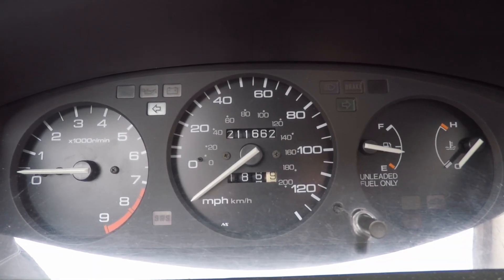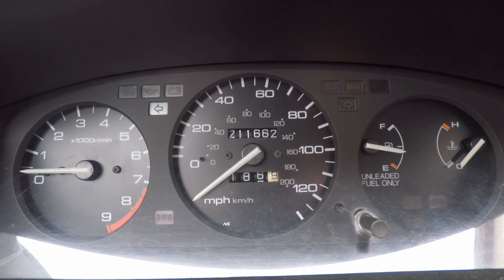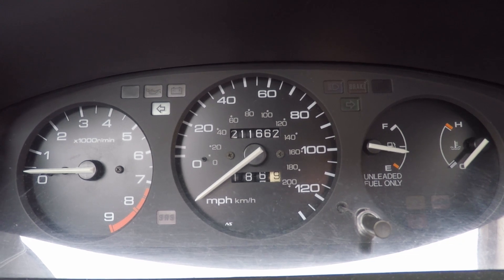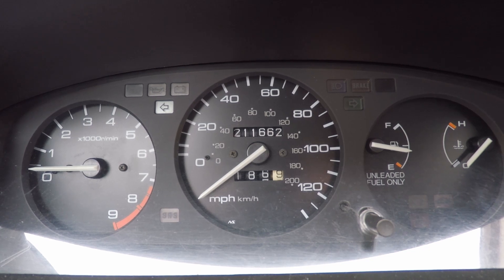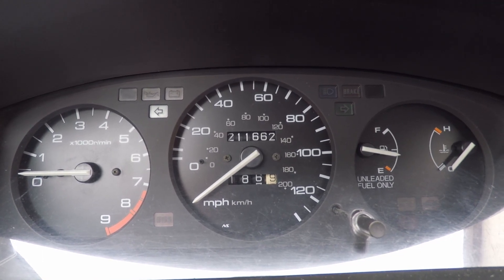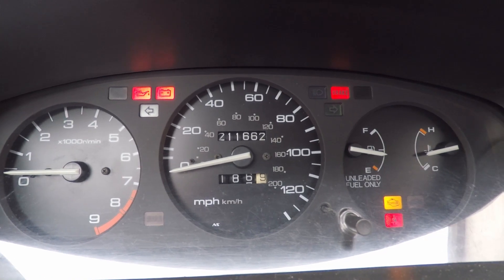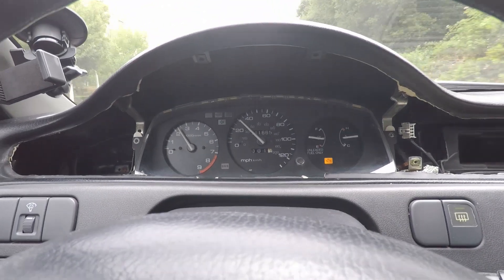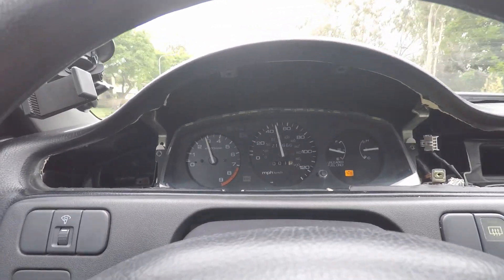1992 to 1995 Honda Civic Speedometer Fix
Hello Everyone,

In this quick little video I demonstrate how to repair a broken speedometer on a 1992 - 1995 Honda Civic. In my case, the speedometer had bad solder joints, and needed to be re-soldered. This was a quick and easy fix for me and worked better than ever after I was done.

This may be applicable to other model years or other Honda's. Please use this as a reference, but be careful if you do not have experience doing this type of work and take it to a professional.